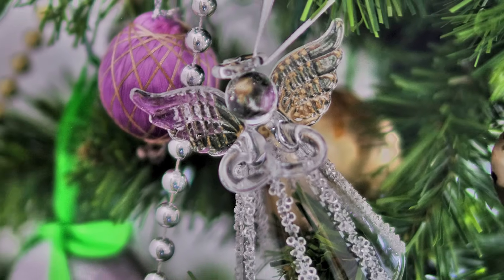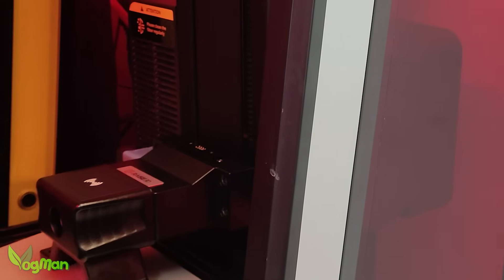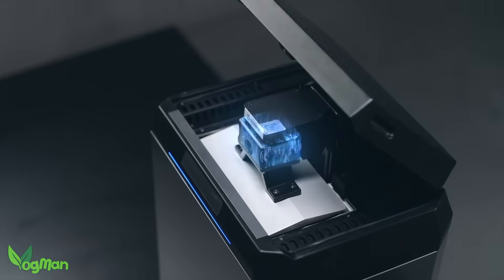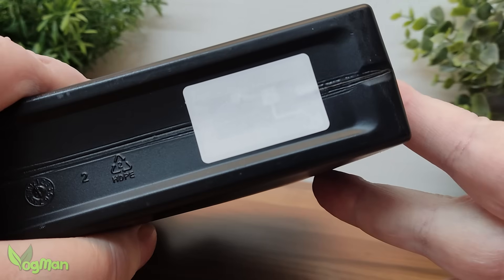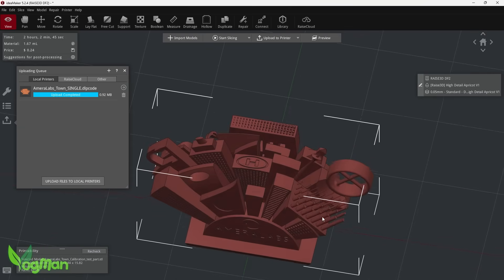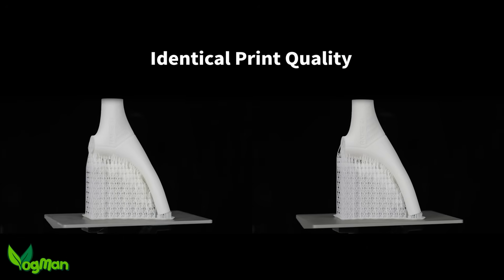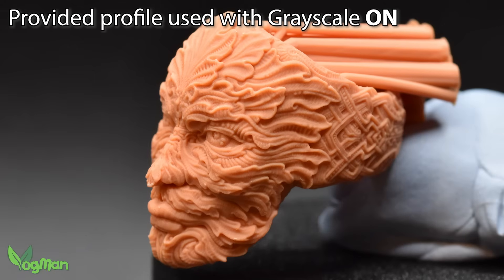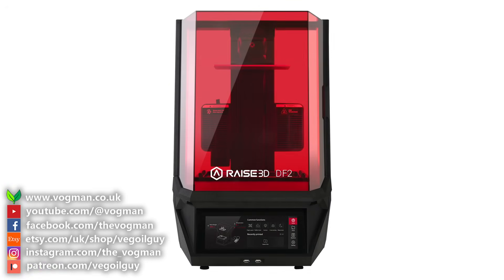Raise3D DF2 DLP Resin 3D Printer Review - Print Quality, Features & Performance Tests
Raise3D DF2 Review — The Professional DLP Resin 3D Printer
Discover what makes the Raise3D DF2 a powerhouse of precision and performance in DLP 3D printing.

The Raise3D DF2 is a professional-grade DLP resin 3D printer built for users who need precision, reliability, and industrial-level performance.

In this Raise3D DF2 review, I take a detailed look at the DF2 — from unboxing through to print quality tests, ideaMaker software, and real-world results using Raise3D’s Apricot High-Detail resin.

I explore the automated resin system, chamber heater, build plate, and that gorgeous touchscreen interface. I also talk about how DLP compares with traditional monochrome LCD printers and why the DF2’s optical clarity produces such crisp detail.

If you’re a professional jeweller, engineer, or designer — or you just want to see what high-end resin printing looks like — this one’s for you.

00:00 - Intro
02:12 - Build volume
02:23 - Menu screen
02:30 - Connectivity
02:48 - User Interface
03:05 - Build plate
03:33 - Resin tray
04:06 - Rails
04:21 - Resin Autofeed
04:40 - Resins
06:13 - Heater
06:24 - Slicer
07:34 - Auto levelling
07:44 - Screen
08:12 - Speed
08:33 - Resolution
08:51 - Print tests
10:11 - My thoughts

Raise3D DF2 review, Raise3D DF2 DLP printer, DLP vs LCD 3D printer comparison, professional resin 3D printer, high detail resin printing, ideaMaker slicer tutorial, industrial DLP 3D printing, best DLP 3D printer 2025, Raise3D resin printing workflow.

As part of this video’s development, I may have made use of AI tools. I do *not* use AI-generated scripts. I do *not* use AI-generated 3D models. *All creative design and engineering work is strictly my own.*

However, for convenience and, hopefully, your entertainment, I may use AI to generate relevant images or illustrations, particularly where source materials aren’t easily available or practical to produce. This can occasionally include depictions of fictional people or environments.

While every effort is made to avoid resemblance, any likeness to real individuals  (living, dead, or on TV) is purely coincidental and entirely unintentional.

I may also use AI to help suggest video titles, descriptions, and thumbnails, purely to assist in my ongoing battle with the YouTube algorithm. So far, YouTube is still winning...

But rest assured: the voice you're hearing is entirely my own, both figuratively and, for those who still seem to think I’m a robot, factually!